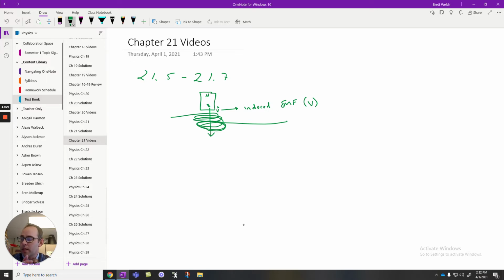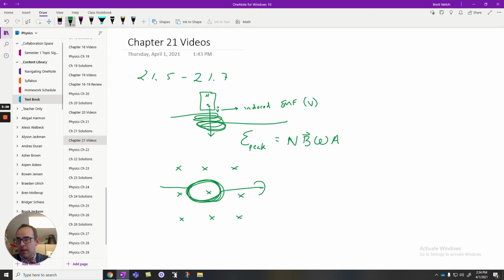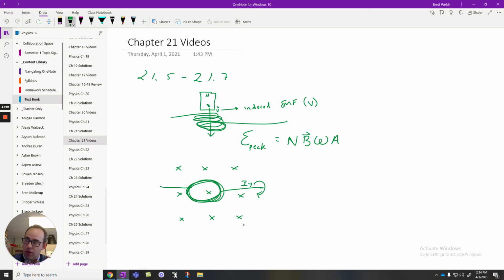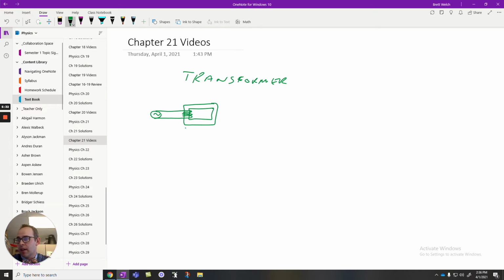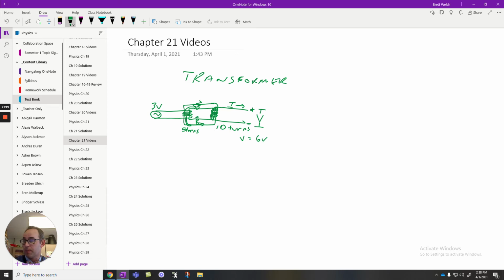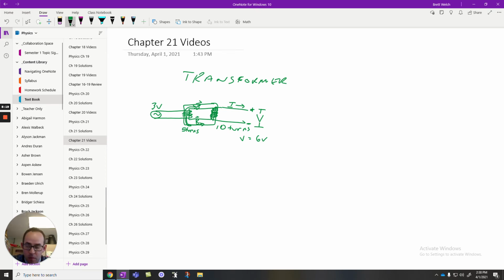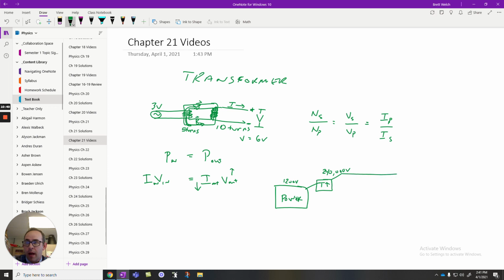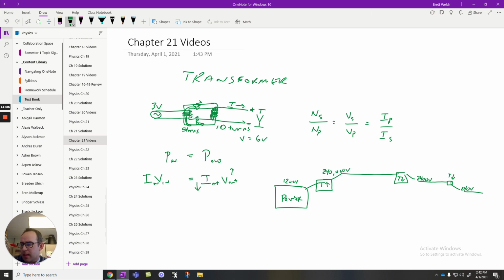21.5-21.7 Physics Notes